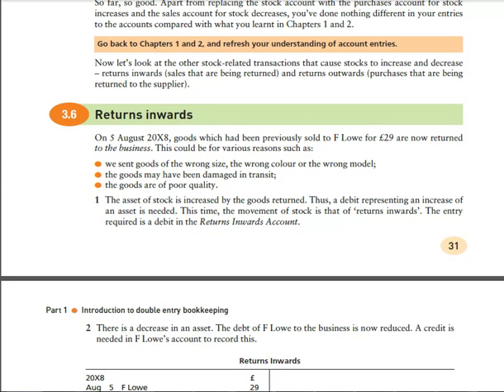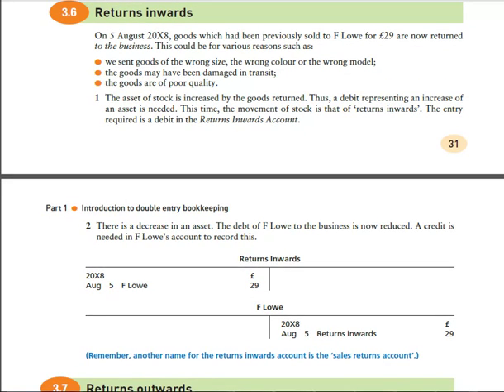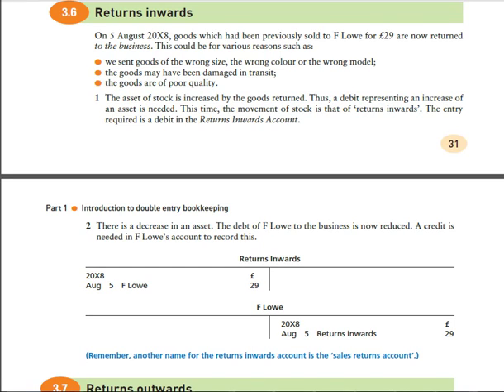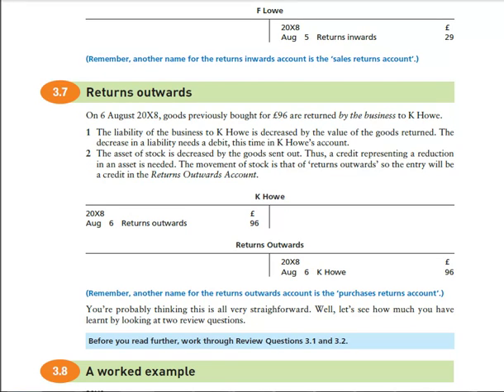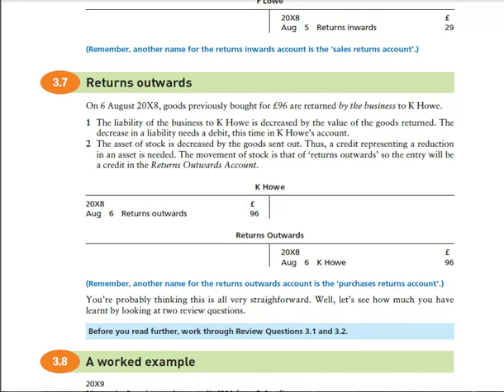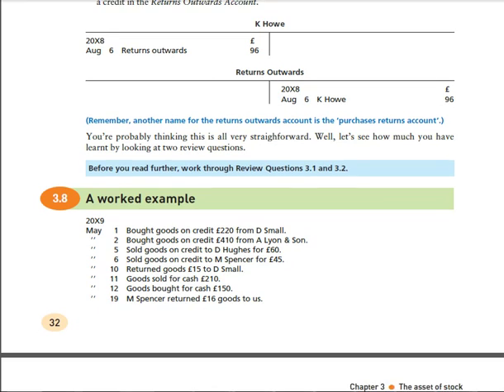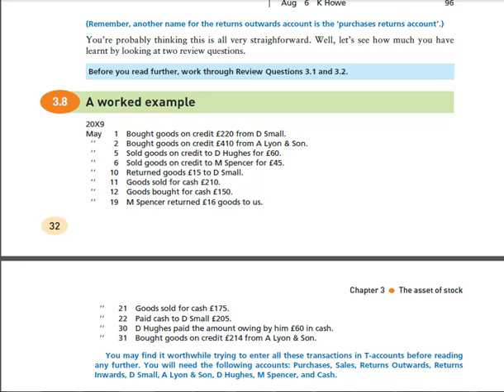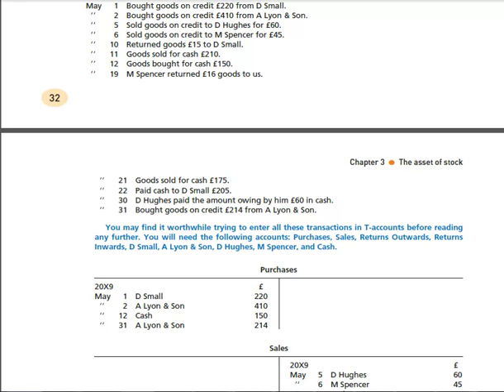Chapter 3 Accounting for stock part 2 webm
Explanation of how the stocks is accounted